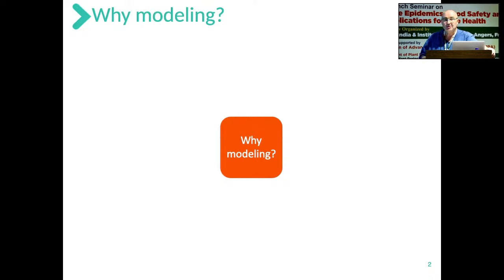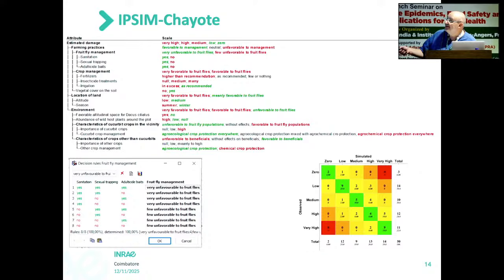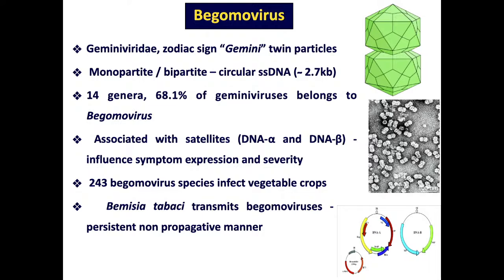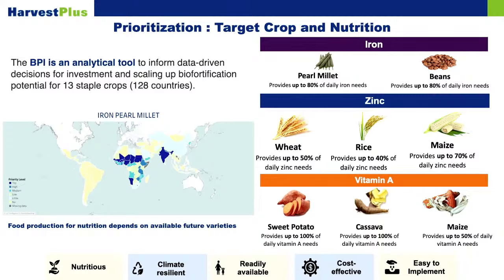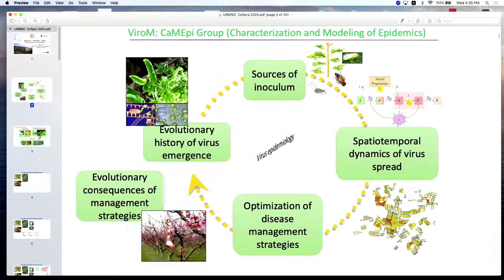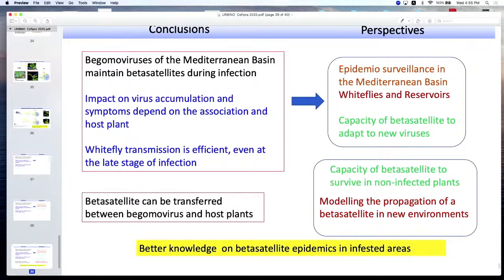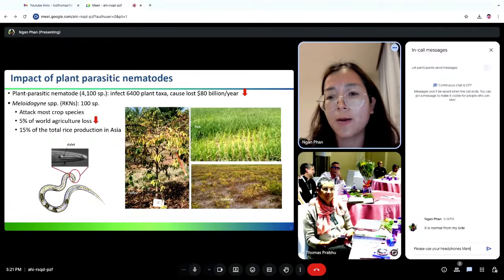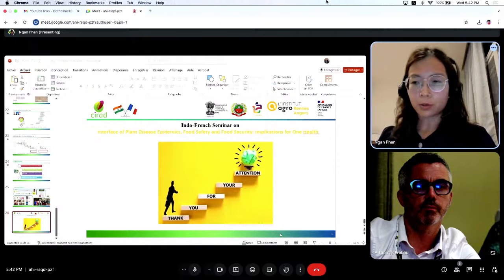Indo - French Seminar on Interface of Plant Disease Epidemics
Food Safety and Food Security: Implications for One Health